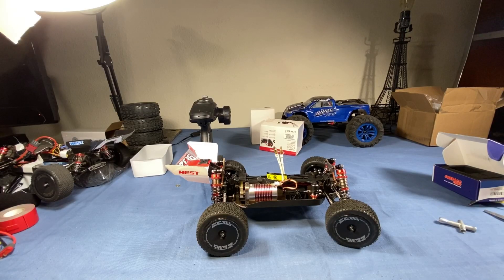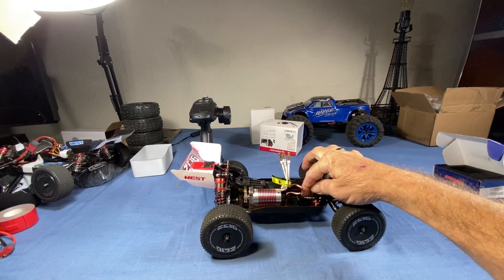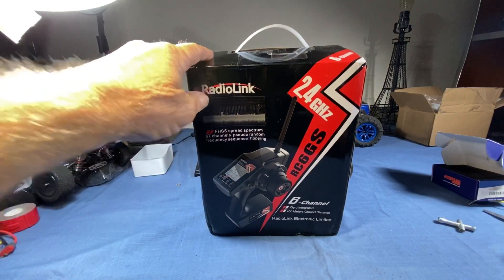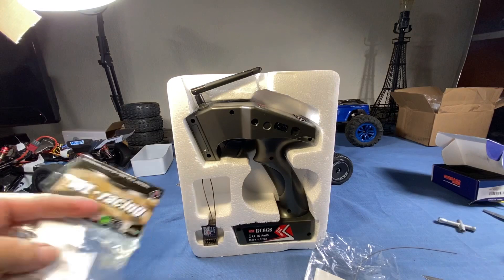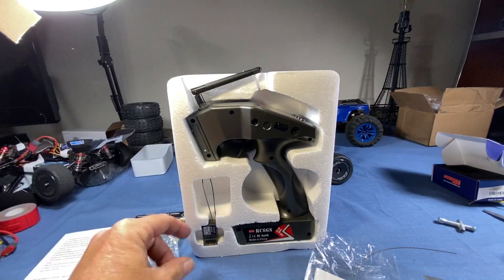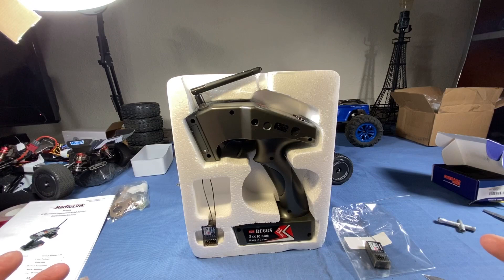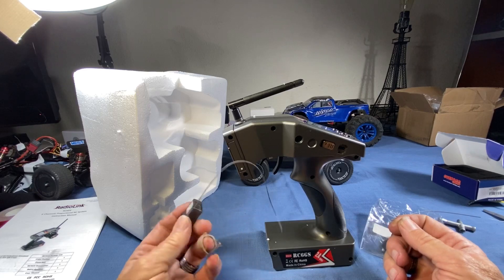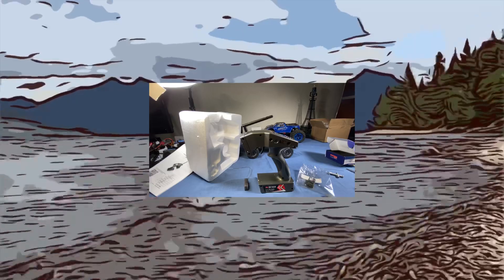WLtoys 144001 brushless update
WLtoys 144001 brushless update. I’m still waiting on the servos but I did dig up a new radio to try. I’m going to experiment with a couple of servo options to see if we can find an easy swap for the WLtoys 144001. I’ll be using a Radiolink RC6SG radio and gyro receiver.